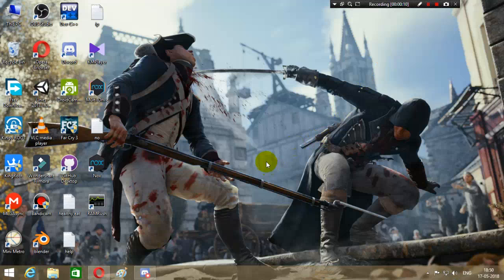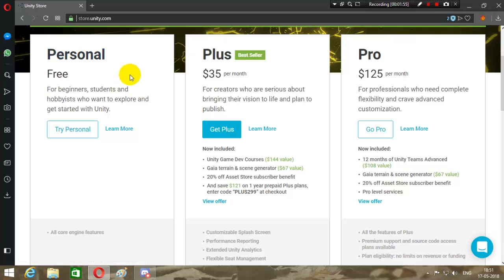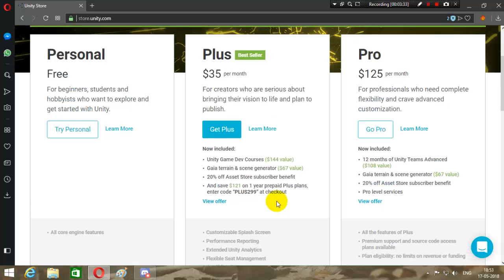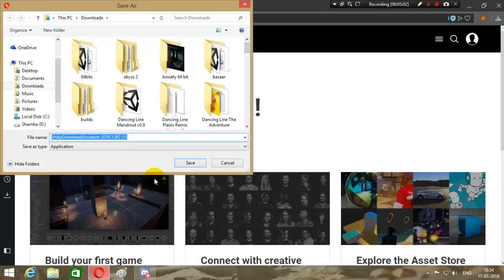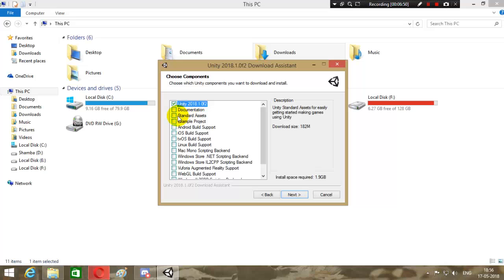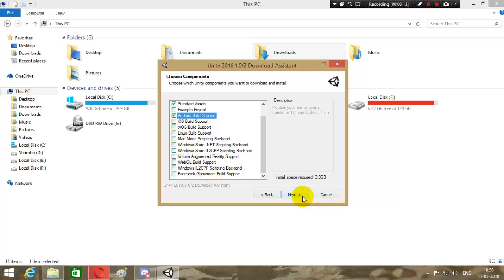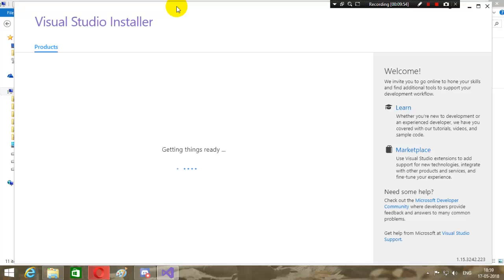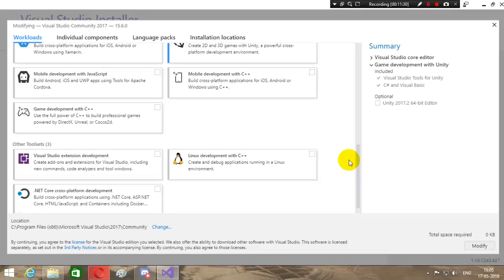Unity Topper #2 - All About Unity and VS